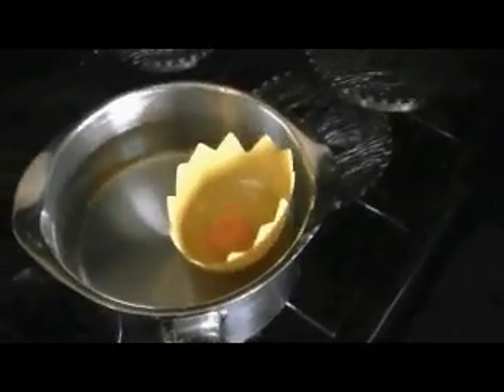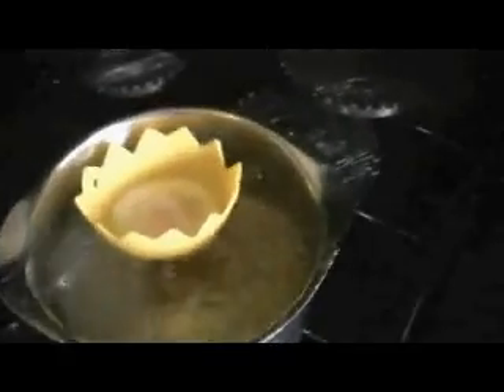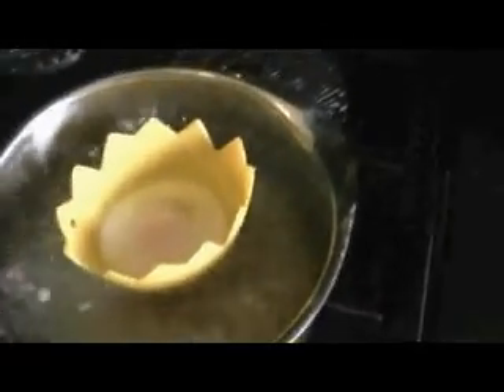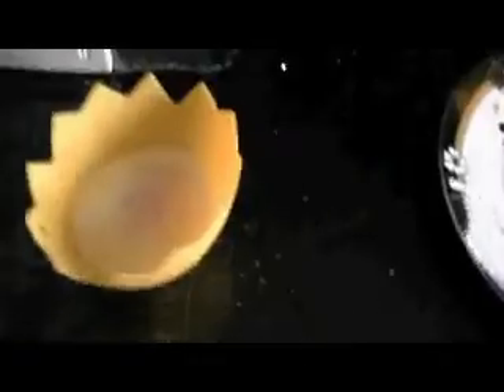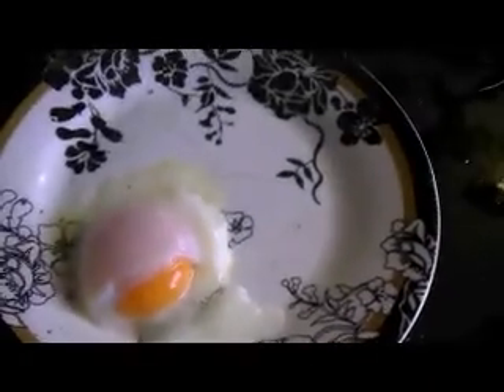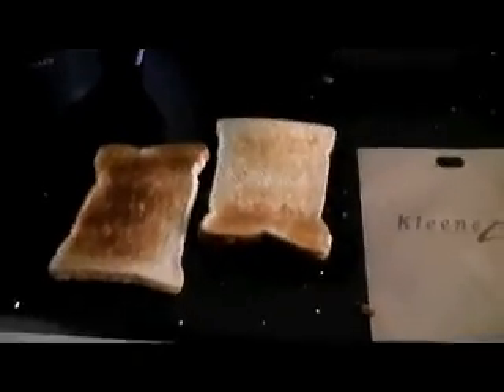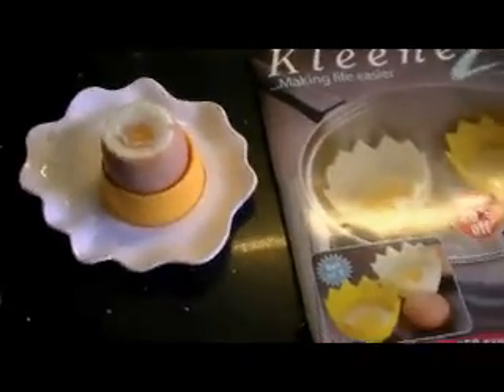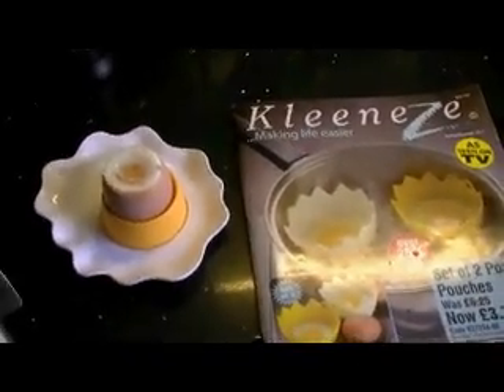how to make a perfect poached egg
product to make a perfect poached egg

how to make a perfect poached egg, product from the kleeneze catalogue